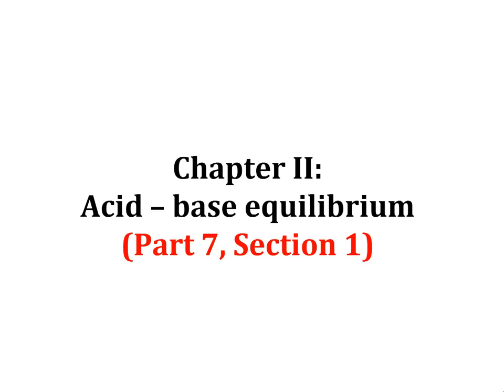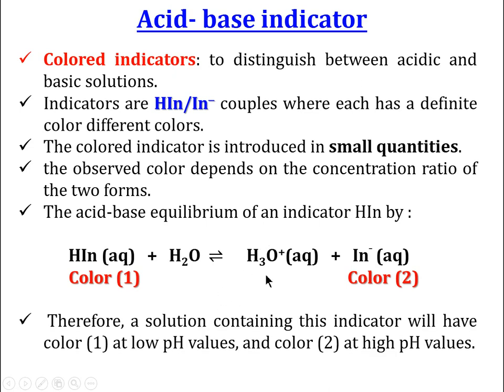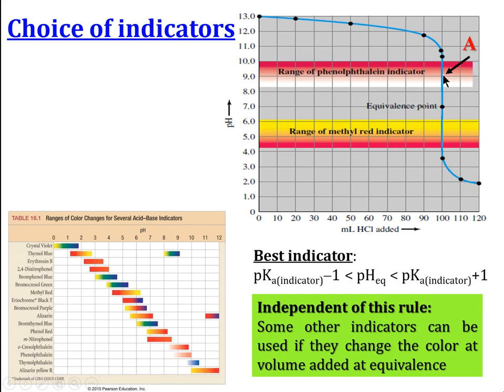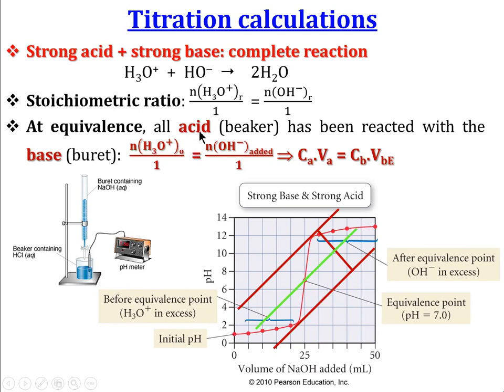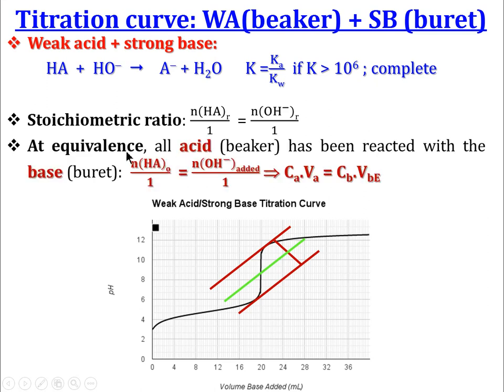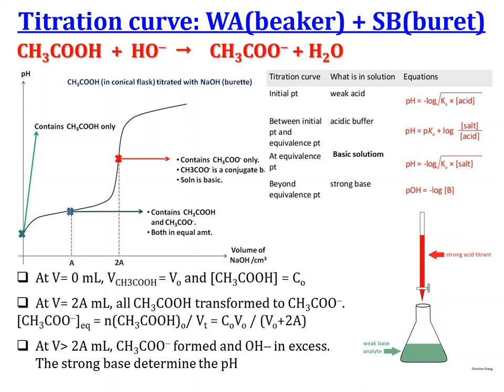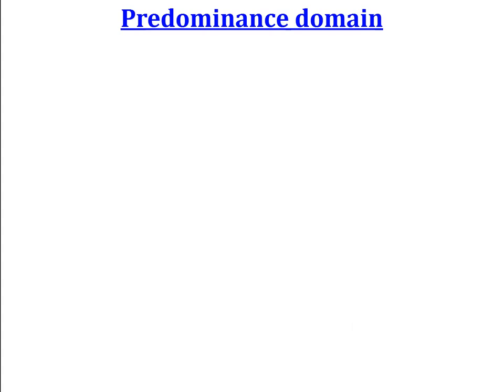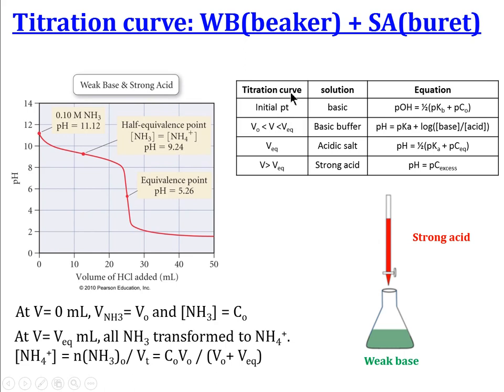Acid and base (7) section 1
Titration of monoprotic acid or base.